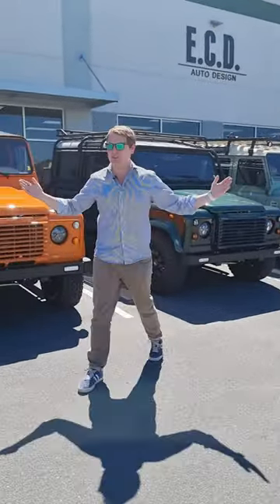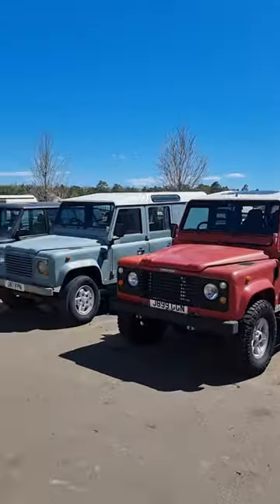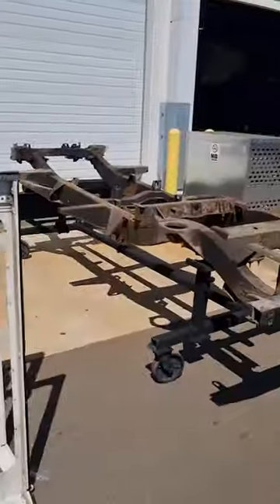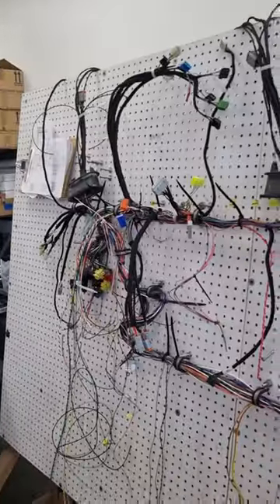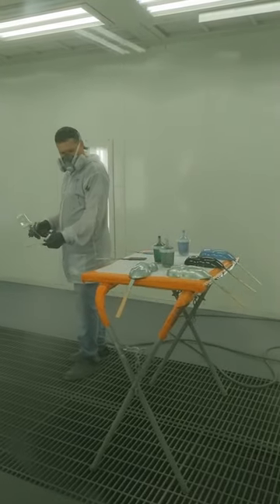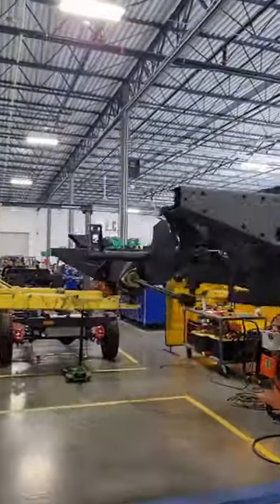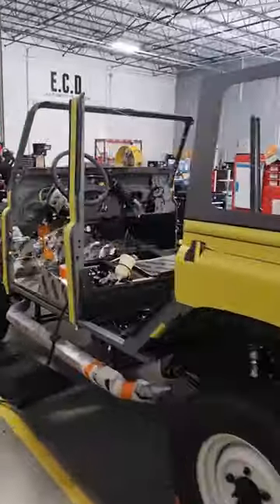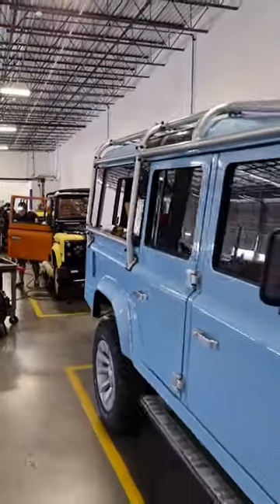This is how the finest Defenders in der world are made by ECD Auto Design in Florida